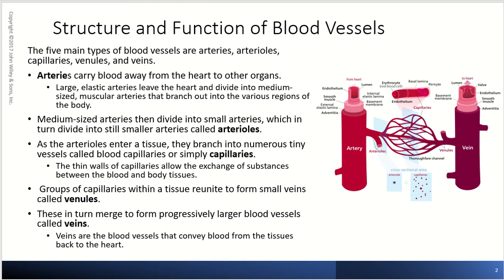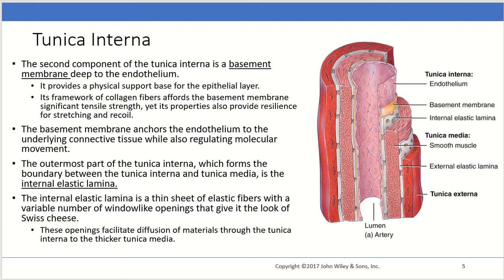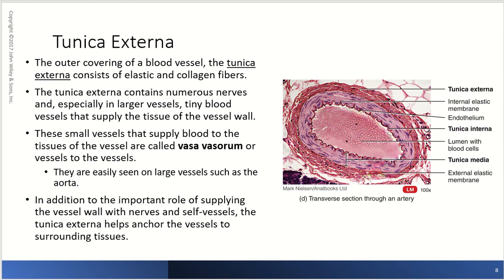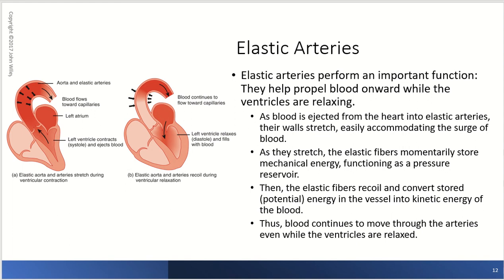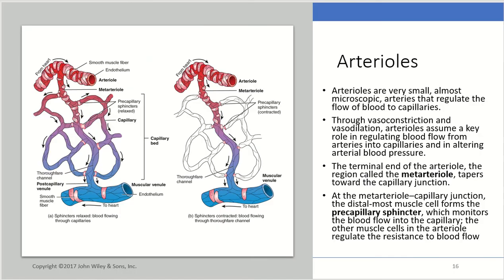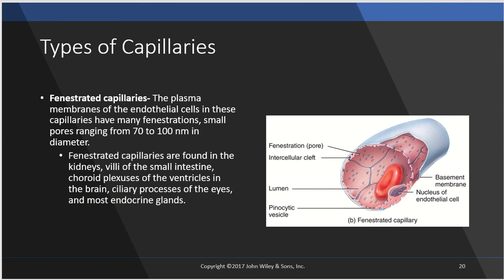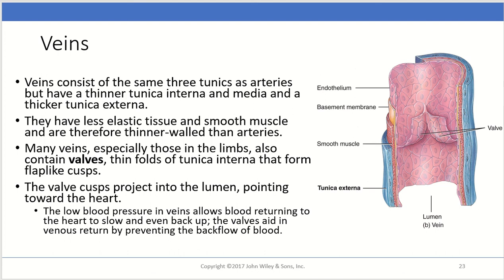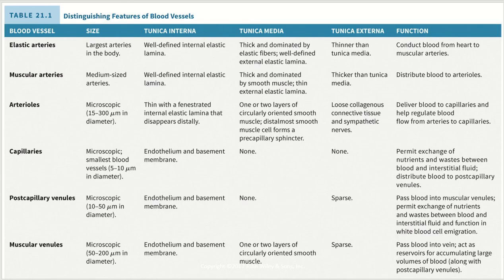Chapter 21 part 1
Blood vessel lecture (part 1) for anatomy and physiology 2 at Middle Georgia State University